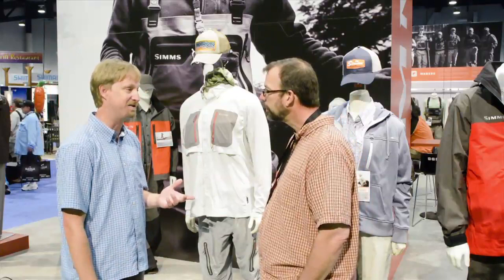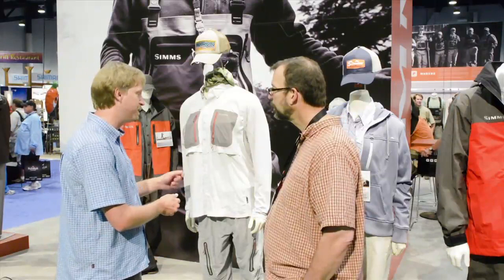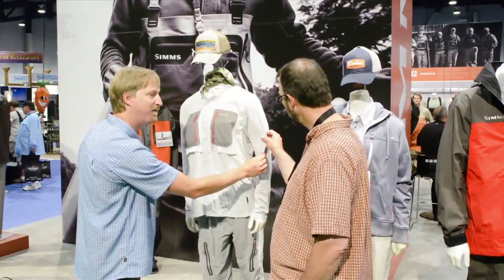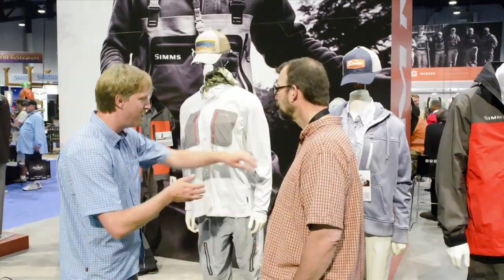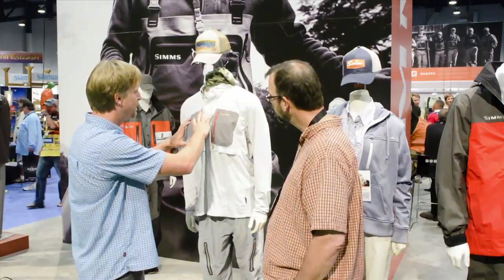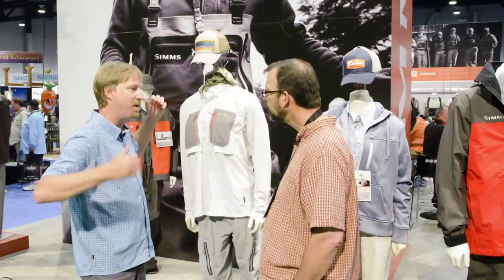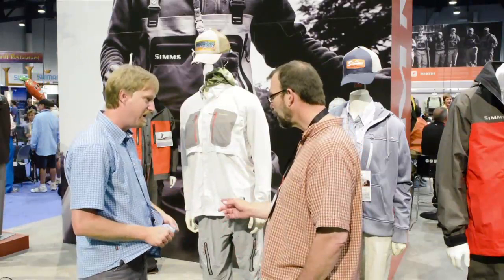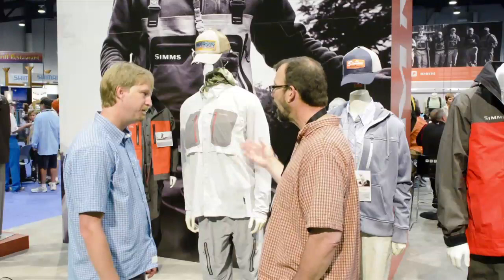IFTD 2013: The Simms GT Tri Comp Shirt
Innovative fishing shirt from Simms for 2014